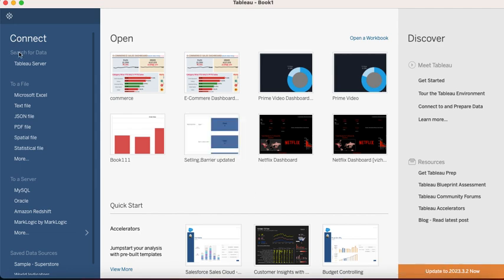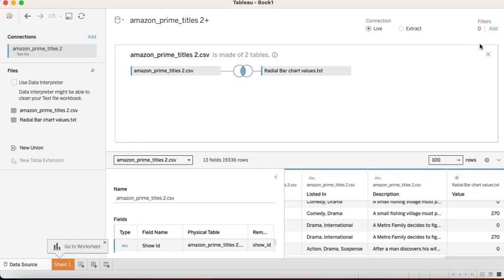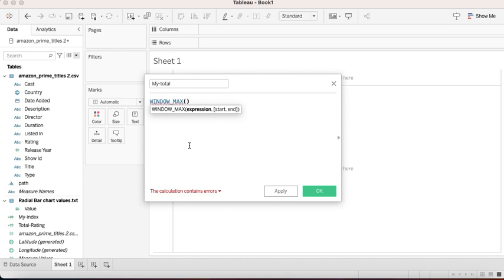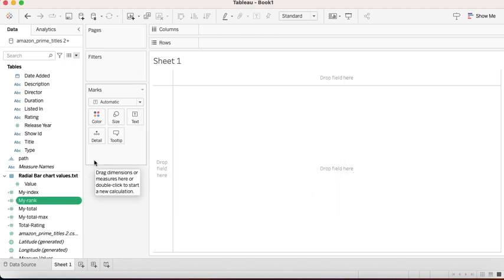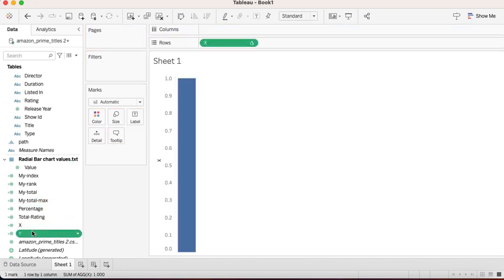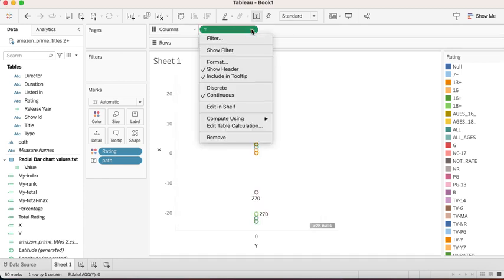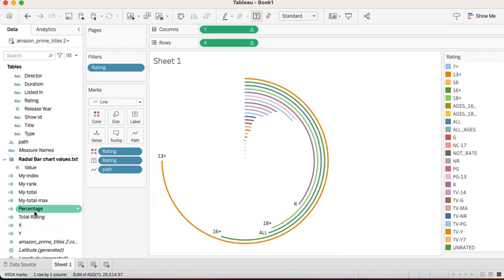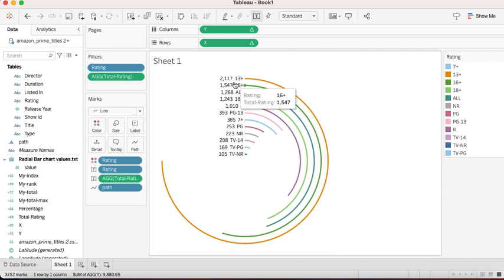Radial Bar Chart In Action|Tableau